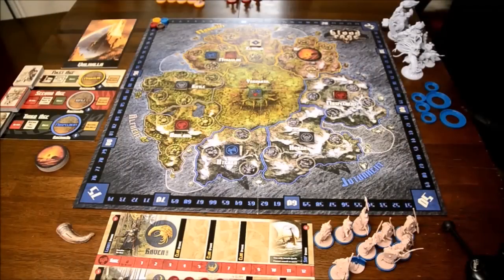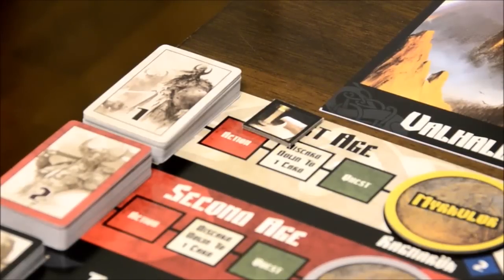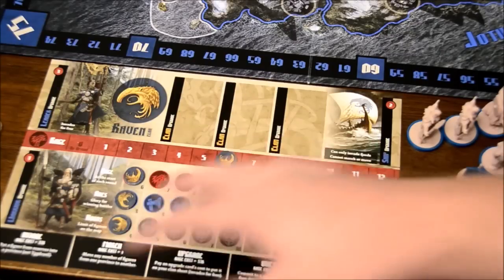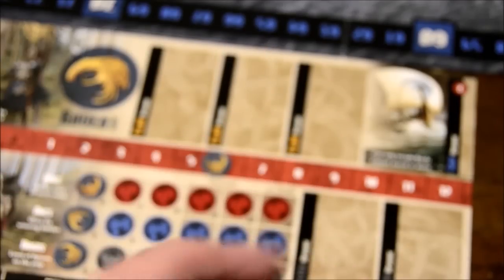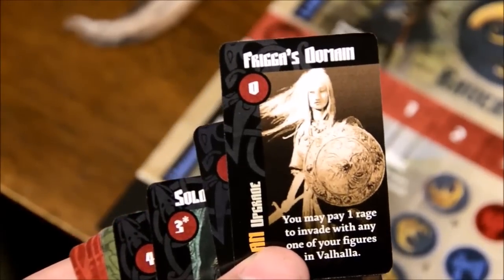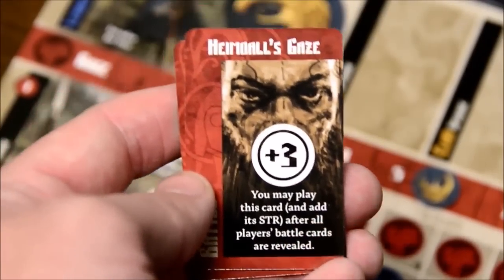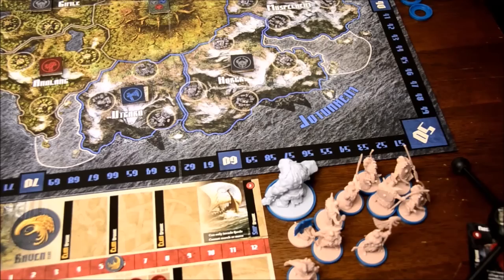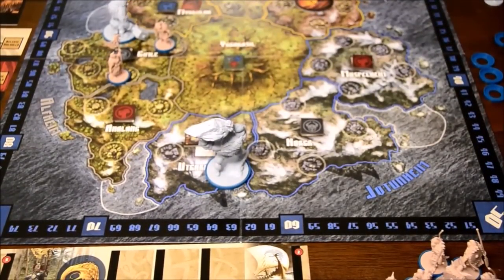Blood Rage review - Board Game Brawl